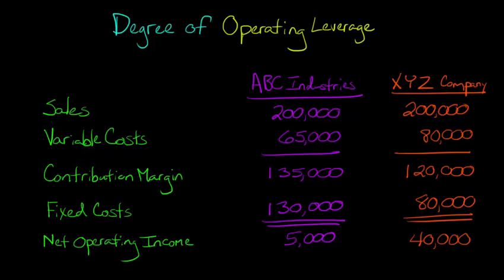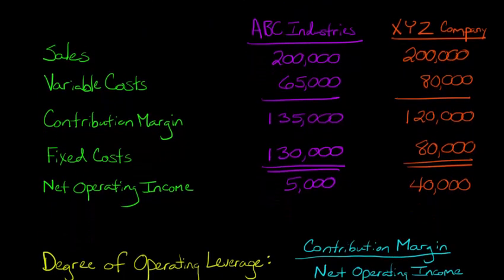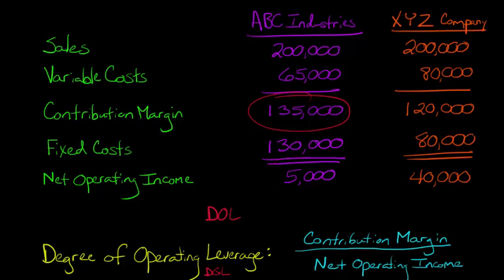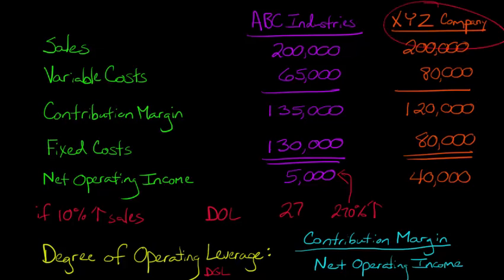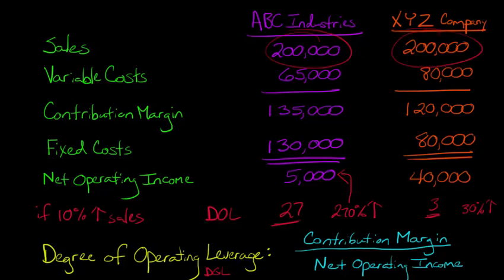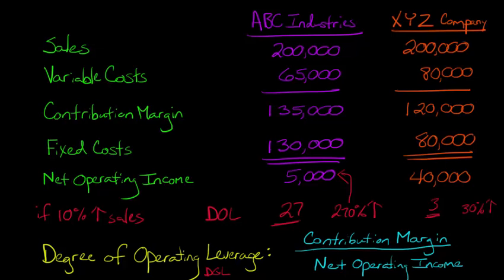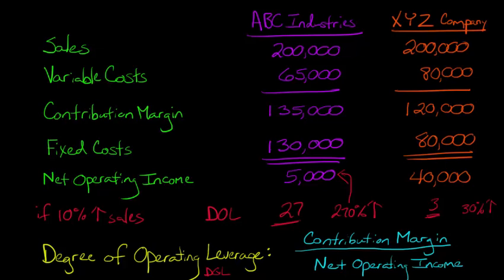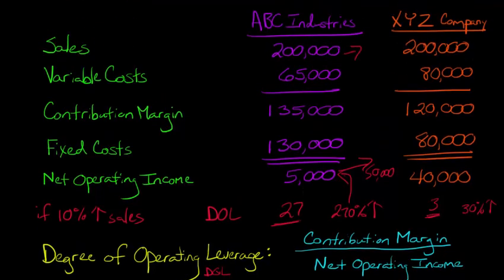Degree of Operating Leverage (Managerial Accounting)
This video explains what the Degree of Operating Leverage is in the context of managerial accounting.  The formula for calculating the Degree of Operating Leverage is provided and an example is used to illustrate how the Degree of Operating Leverage can be used to predict how a change in sales will affect a firm's profitability.
ACCESS INDEX OF VIDEOS
CONNECT WITH EDSPIRA
CONNECT WITH MICHAEL
ABOUT EDSPIRA AND ITS CREATOR